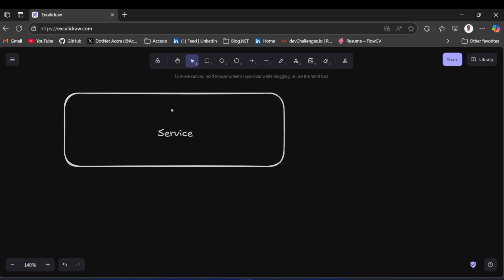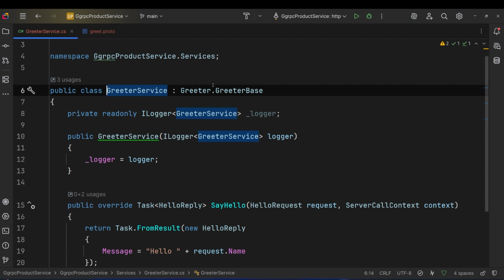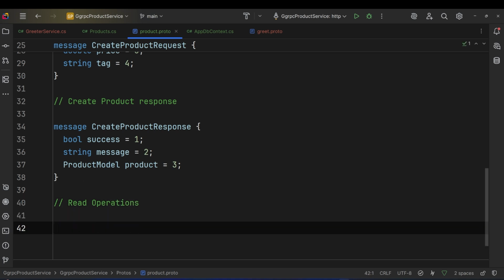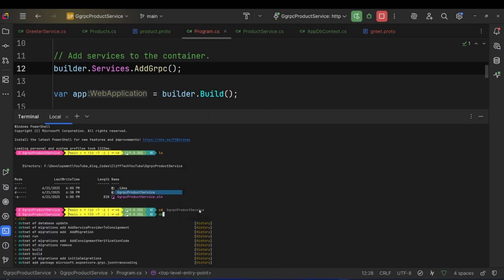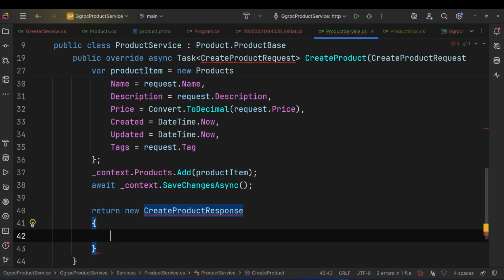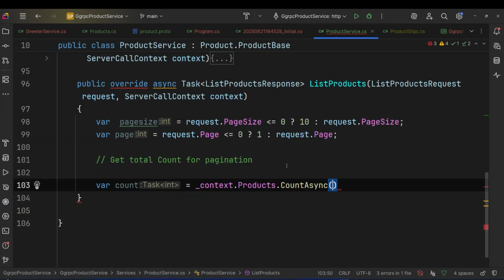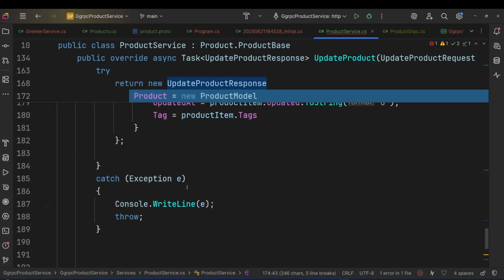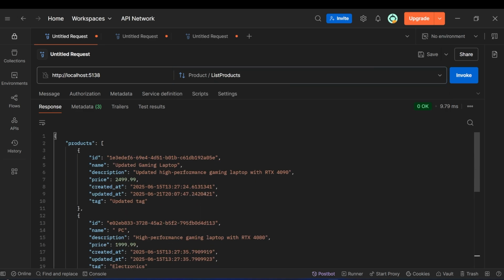Getting Started with ASP NET Core and gRPC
Are you ready to level up your .NET backend skills? In this video, I’ll introduce gRPC in C#, guide you through setting it up in an ASP.NET Core project, and show you how to consume a gRPC service step by step.
We'll cover:

- What is gRPC and how it works in the .NET ecosystem
- How to create and configure a gRPC service in C#
- Consuming gRPC endpoints in your applications
- When to choose gRPC over REST APIs
- Pros and cons of using gRPC in real-world scenarios
Whether you're building microservices or modern backend systems, this video will help you understand when gRPC is the right communication protocol—and when it's not.

📌 Perfect for .NET developers exploring high-performance communication with gRPC.

If you find value in our tutorial, please consider contributing to support us. Your generosity helps us create high-quality educational content for the programming community!